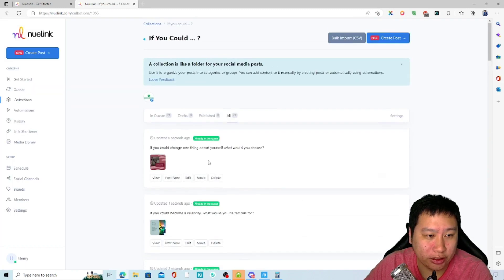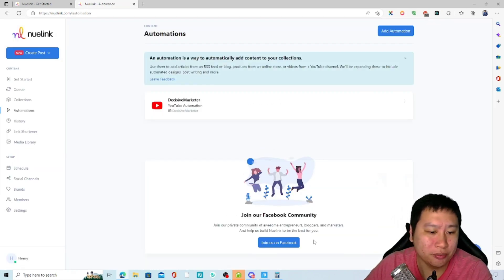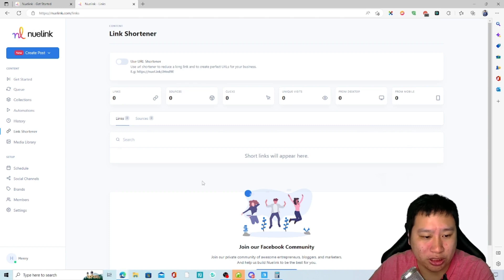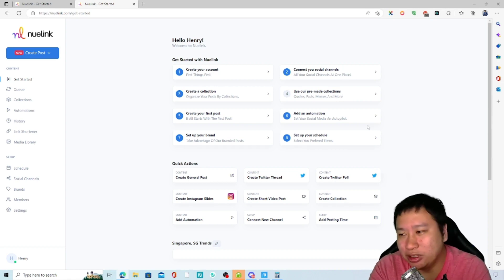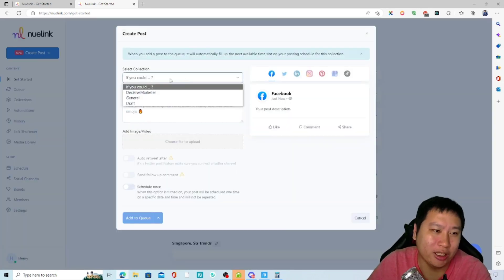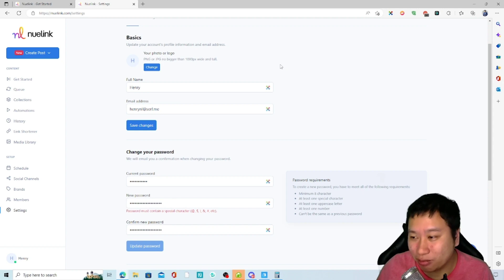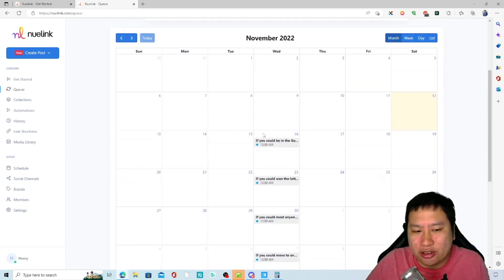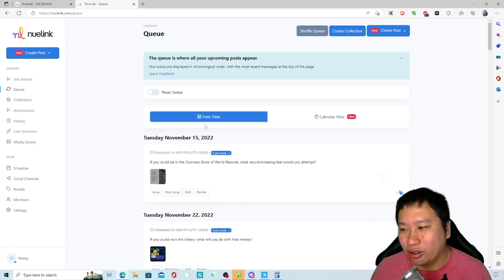Nuelink Review - Powerful Social Media Automation & Scheduler with Quotes & Linear Feed Flow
The best social media scheduler I have reviewed hands down so far in the history of my channel. Nuelink works on a linear workflow, rather than a calendar style scheduler. And you just need to choose when you want posts to be posted up, then you can import quotes, connect with sources like Youtube, Twitter, WordPress or any RSS feed and automatically pipe content to be scheduled and posted or create your own. This makes it super fast and easy to populate your social media content.